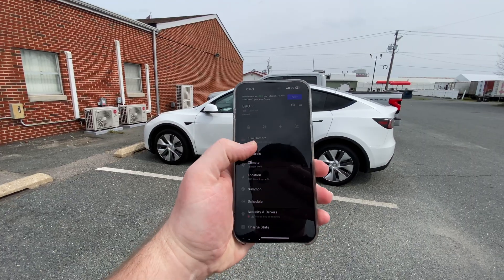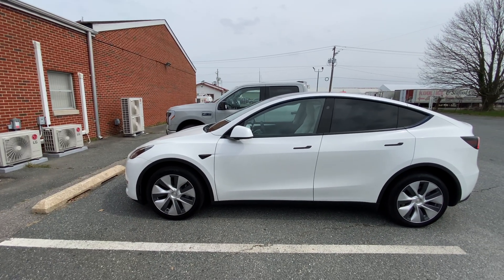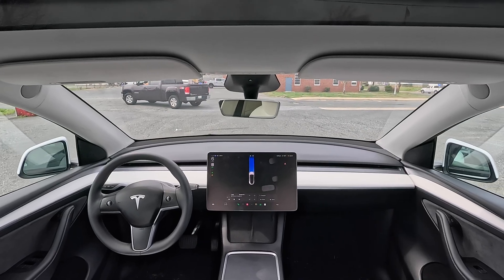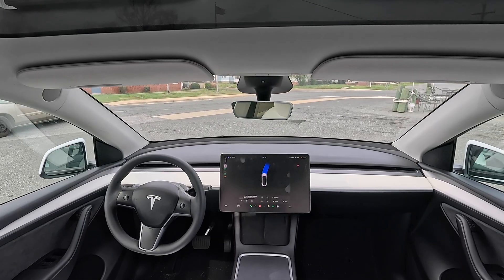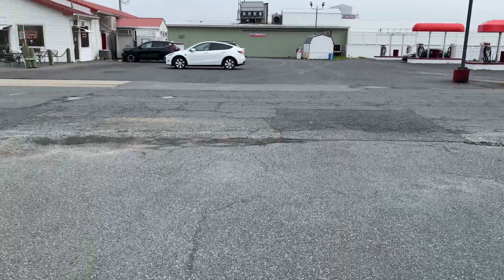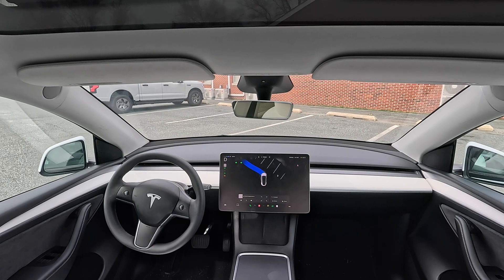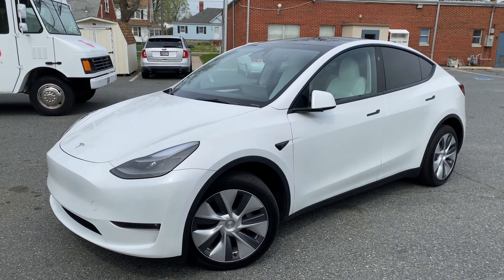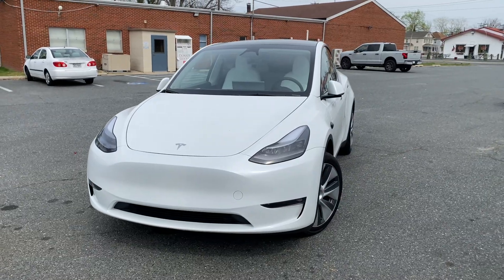Tesla Smart Summon: The Future or Just a Party Trick?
Is Tesla's Smart Summon ACTUALLY Smart? We Put It to the Test!
We took Tesla's Smart Summon feature into the real world to see if it lives up to the hype. Can it truly navigate parking lots, avoid obstacles, and find you without a driver behind the wheel? From unexpected moments to jaw-dropping close calls, this test reveals what Smart Summon is really capable of.

Whether you're a Tesla fan, EV skeptic, or just curious about the future of autonomous tech, this is one video you don't want to miss.

Watch now to see the results – you might be surprised.